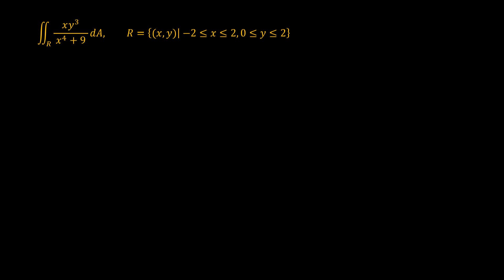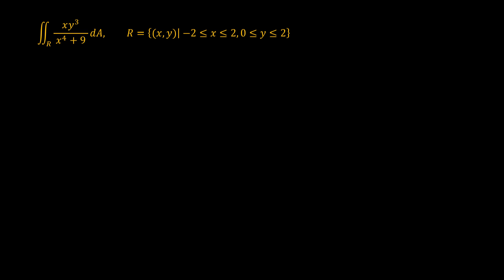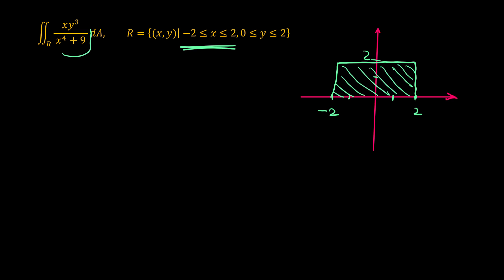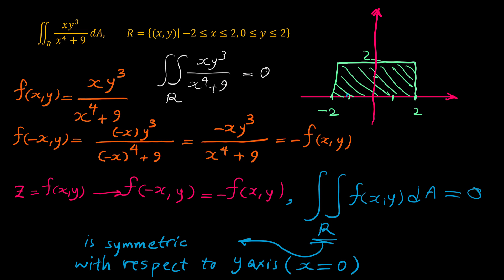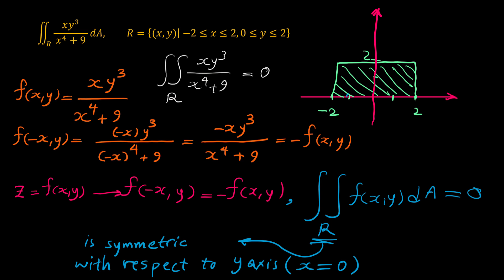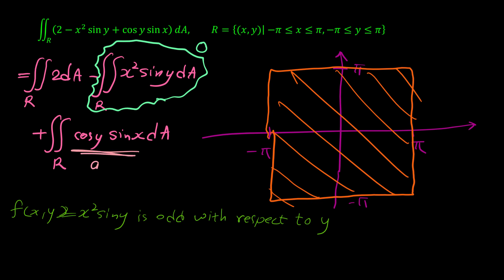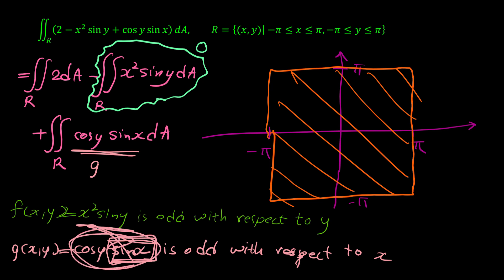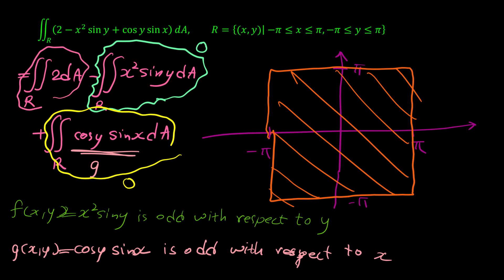Use Symmetry to Find the double Integral - Double Integral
In this video we will learn how to Use Symmetry to Evaluate the double Integral.

A double integral is a way to integrate over a two-dimensional region. It allows you to compute the volume under a surface z=f(x,y) over a given region in the xy-plane.